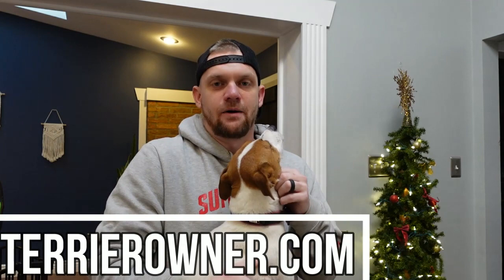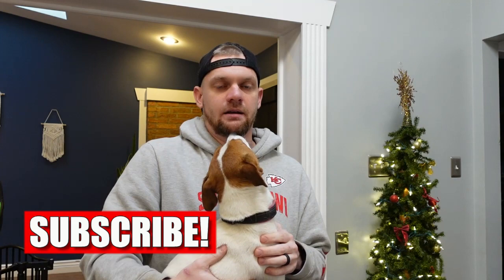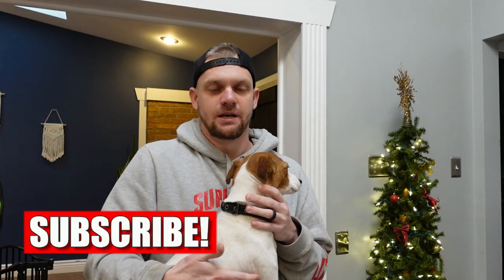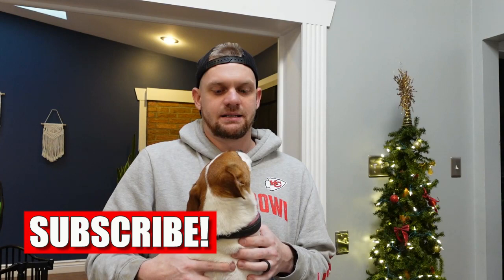Wire Haired Jack Russell Terriers: What You Need To Know